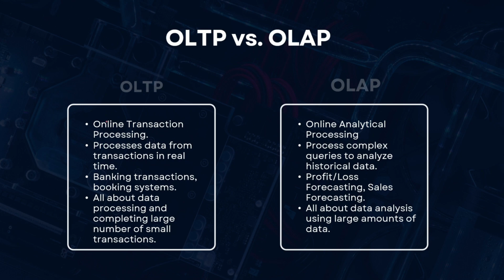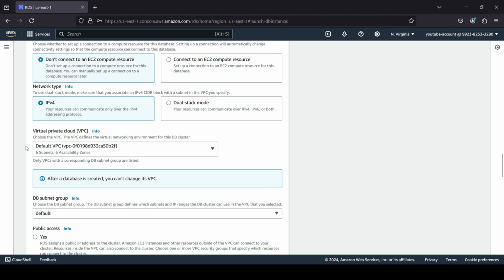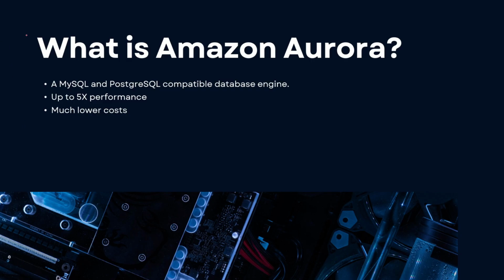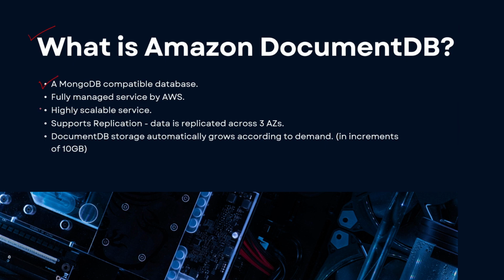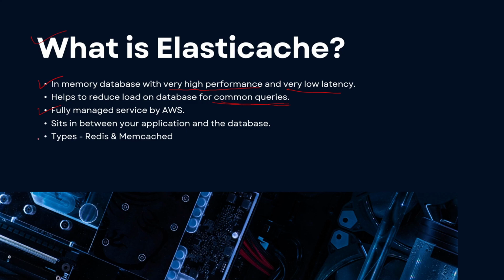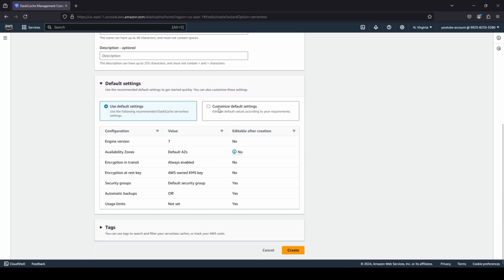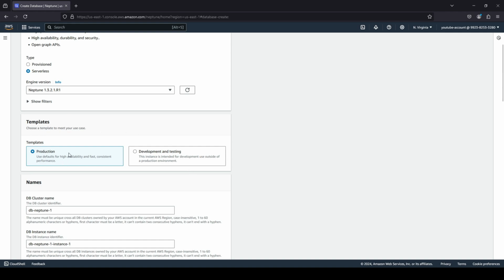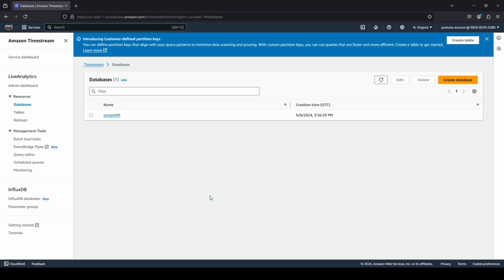Complete Basics of Amazon Databases: A Beginner’s Guide to AWS Database Services | AWS For Everyone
📝Welcome to the ultimate beginner’s guide to Amazon Databases! In this comprehensive video, we’ll cover the foundational concepts of databases in AWS, including relational, non-relational, and purpose-built database services. Learn about services like Amazon RDS, DynamoDB, Aurora, ElastiCache, and more. We’ll explore key features, use cases, and how to choose the right database for your applications. Whether you’re new to AWS or want to deepen your understanding of AWS database services, this video is the perfect starting point.

📌 Timestamps:

00:00 - Introduction to Video
00:46 - RDS Overview
06:09 - RDS Demo
18:40 - Aurora Overview
26:56 - DocumentDB Overview & Demo
32:07 - ElastiCache Overview
41:05 - ElastiCache Demo
44:50 - Keyspaces Overview & Demo
47:38 - Neptune Overview & Demo
53:15 - Timestream Overview & Demo